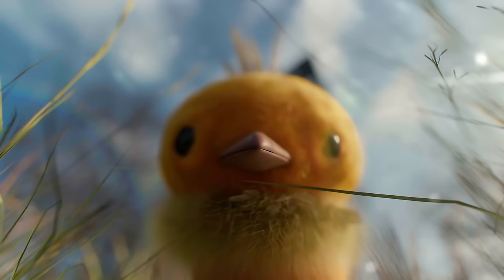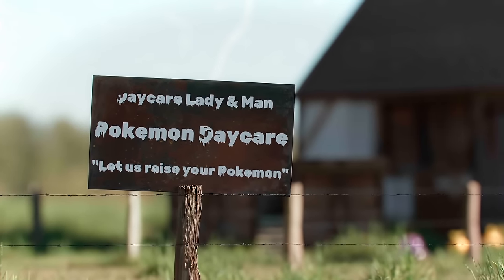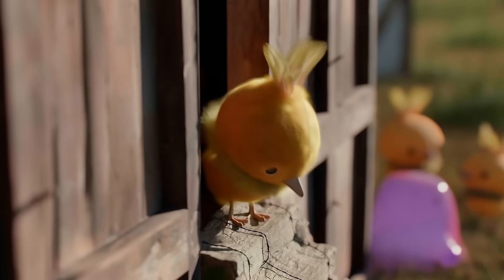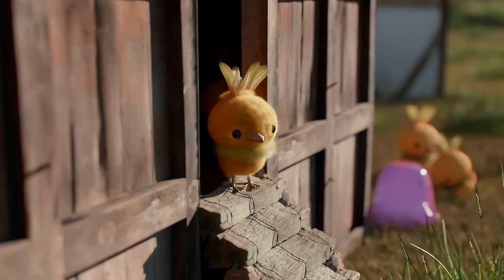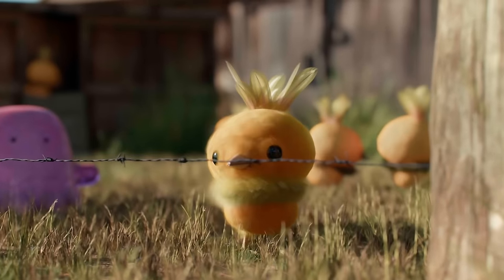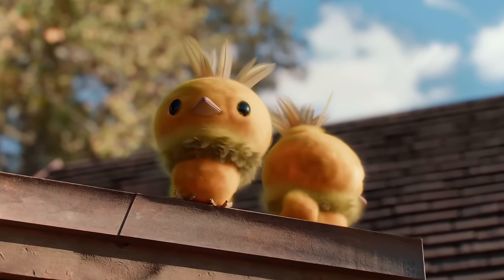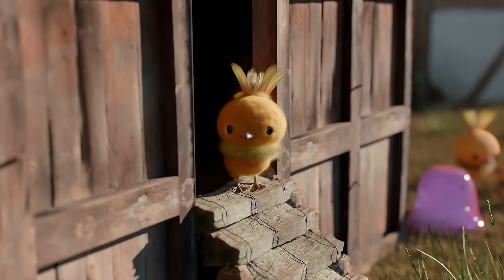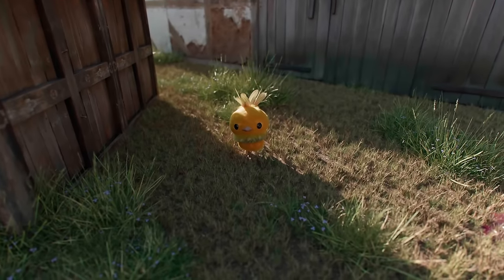The Fiery Fluffball - Torchic | PokéNational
Watch out for its deceivingly fluffy exterior and adorable beak - Torchic is one fierce Pokémon with an unquenchable fire burning within! As a popular choice for trainers, understanding Torchic's habits and distinct personality is key to becoming the best trainer you can be!